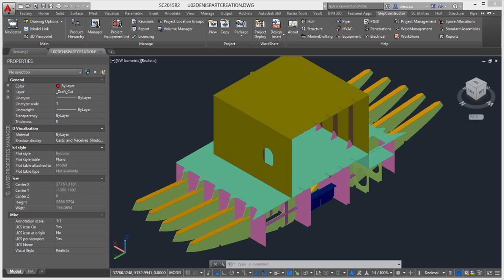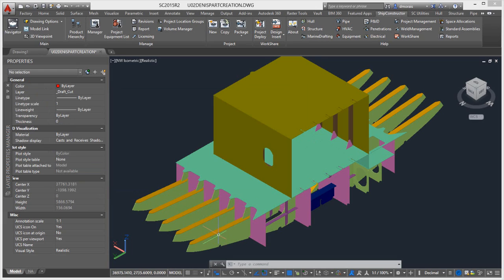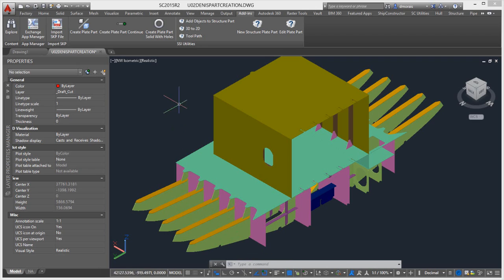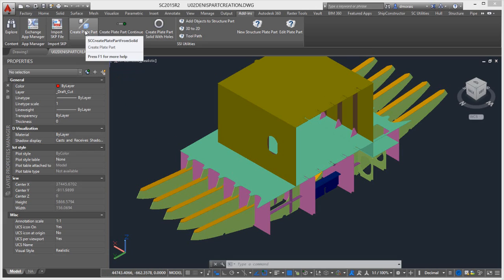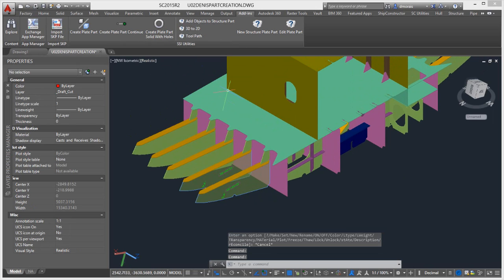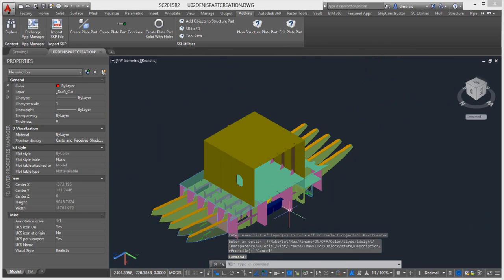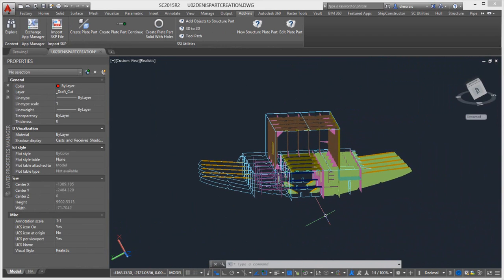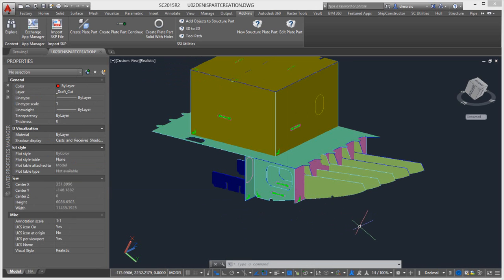Create ShipConstructor Parts from AutoCAD Solids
How to convert AutoCAD solids to a ShipConstructor part.